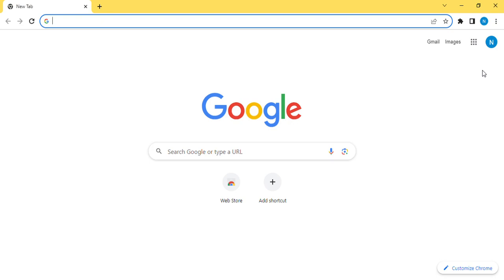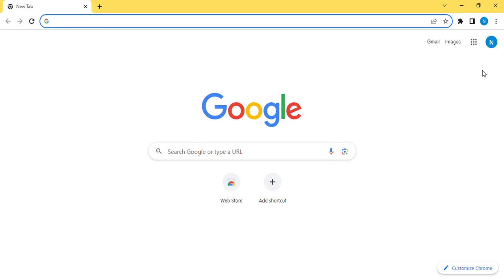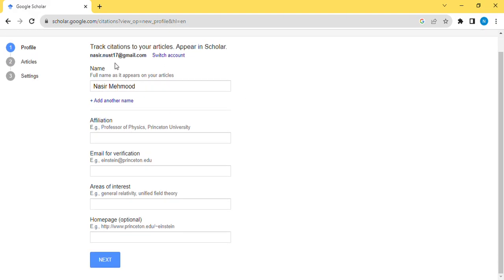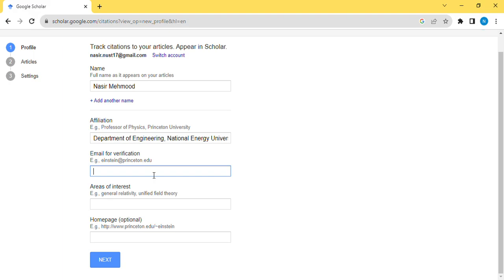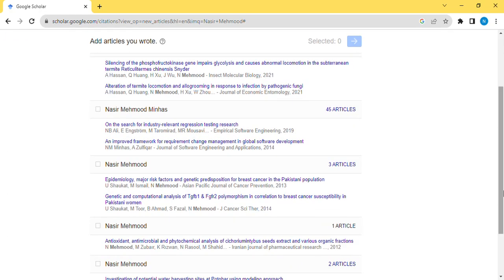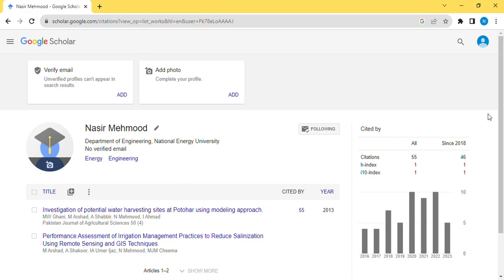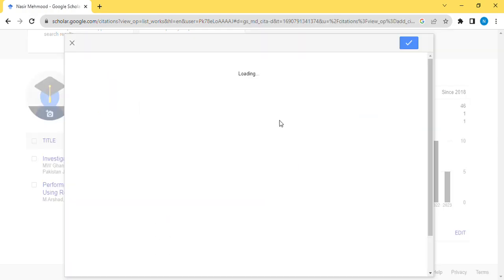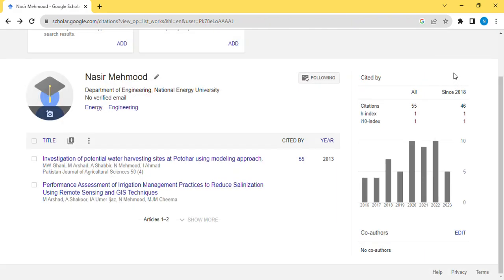HOW TO CREATE GOOGLE SCHOALR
Sign in to your Gmail account [Gmail] if you do not have Gmail -Must Create one –

Accessing Google Scholar 1.1 Open your web browser and go

Click on the My Profile link at the top of the page.
If you have publications, you can add them to your profile. Google Scholar will automatically suggest publications that it thinks to belong to you.
Once you've added your information, click on the Save button.
• Use your full name, including your middle name, if you have one.
• Add keywords that are relevant to your research interests.
• Upload a professional-looking photo.
• Make sure your profile is public so that others can see it.